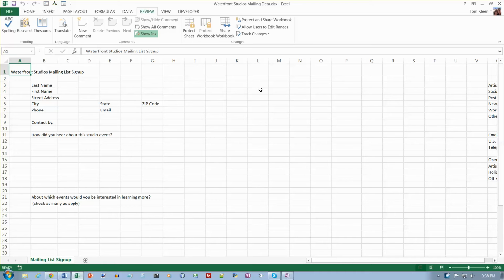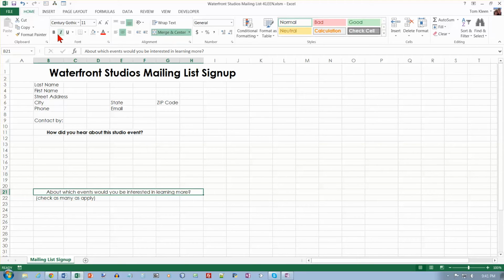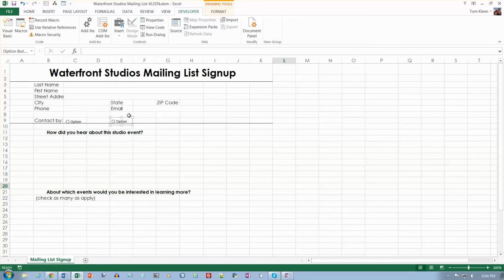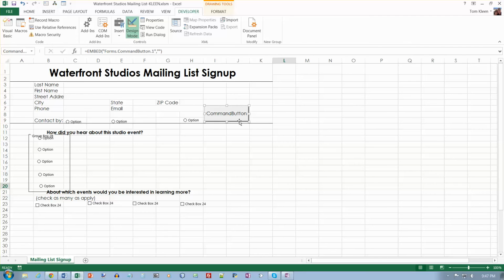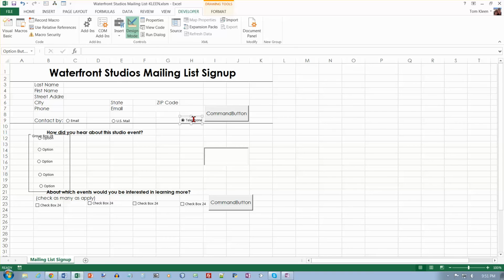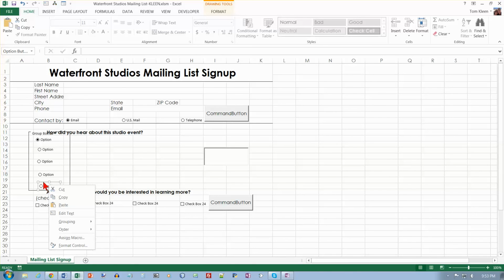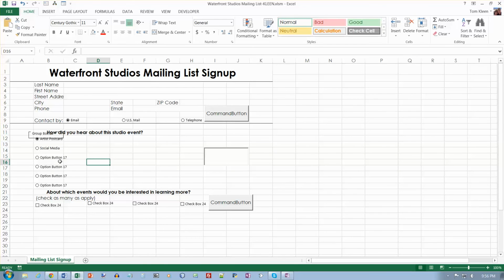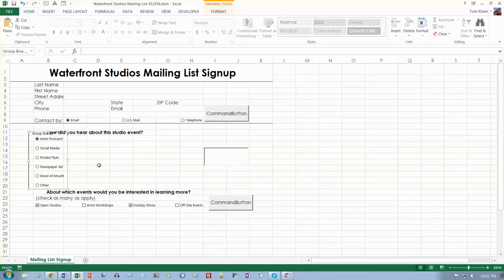Excel 2013 Comprehensive, Chapter 10, Part 03